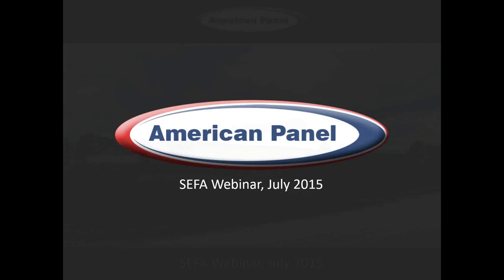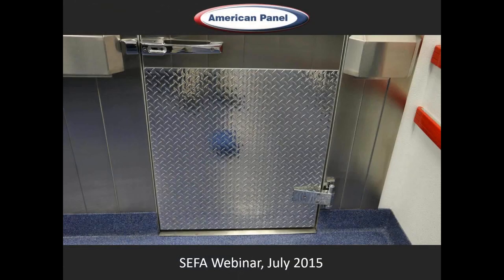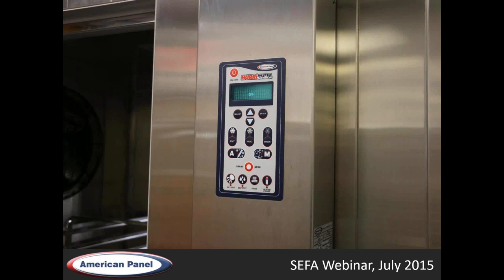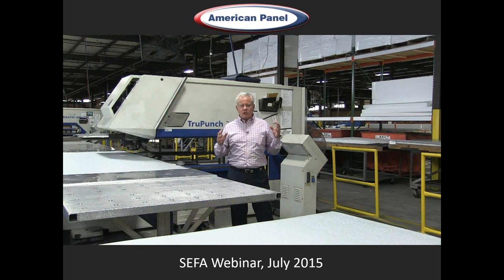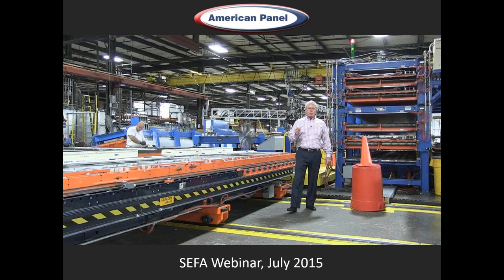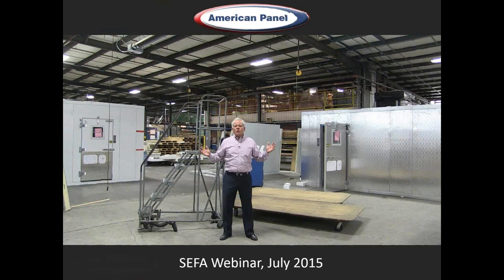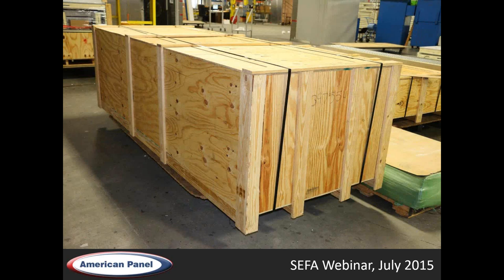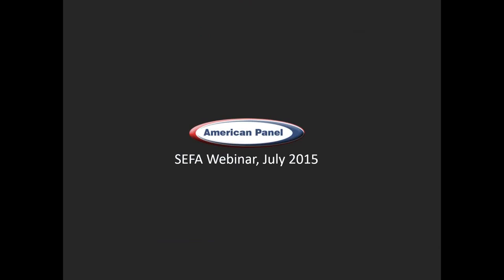Factory Tour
Take a virtual tour with VP of Sales Kevin Graham.